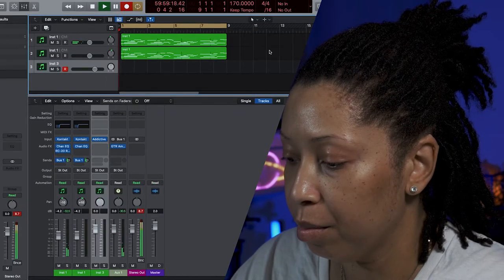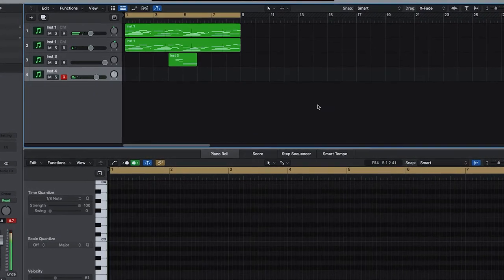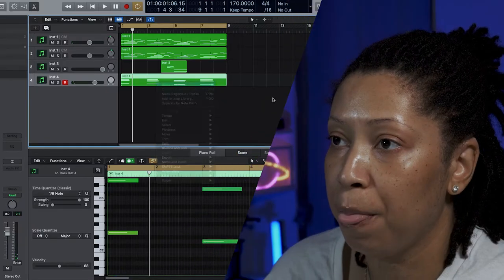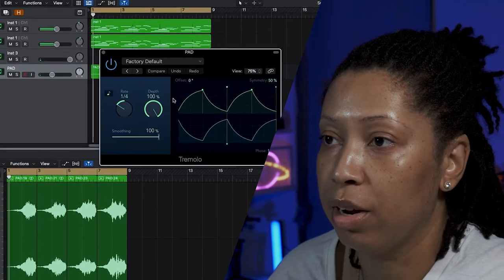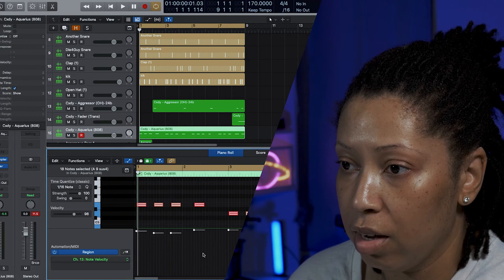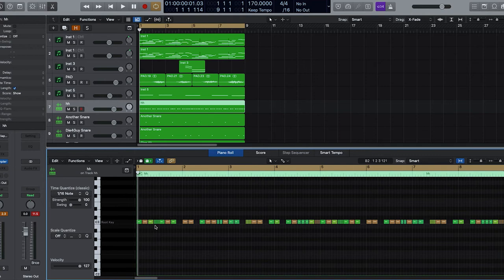HOW TO MAKE A MELODIC GUITAR BEAT FROM SCRATCH IN LOGIC PRO X | LOGIC PRO X TUTORIAL 🔥🔥🔥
AYOOOOOO. What's up ya'll today's video is a good (so I think lol) .I decided to show you all how i make a melodic guitar beat from scratch in logic pro x . This method can be applied in any DAW so don't let that deter you, LOGIC PRO X is just my DAW of choice.